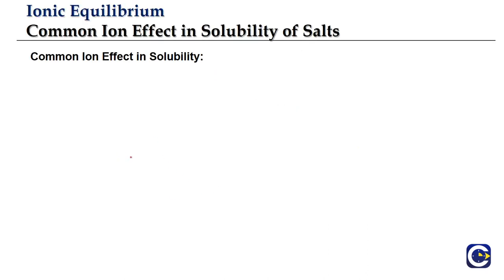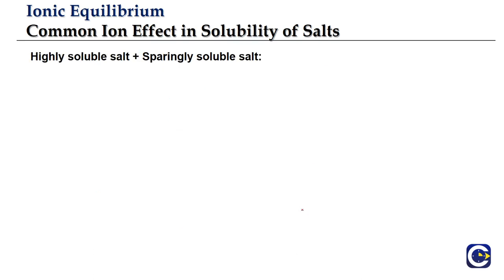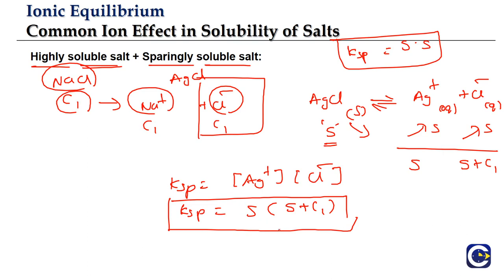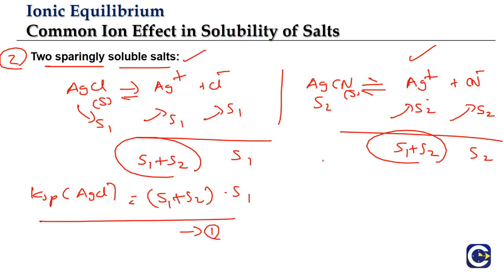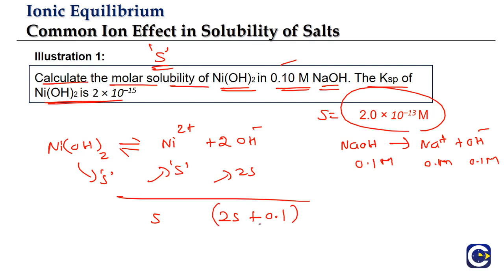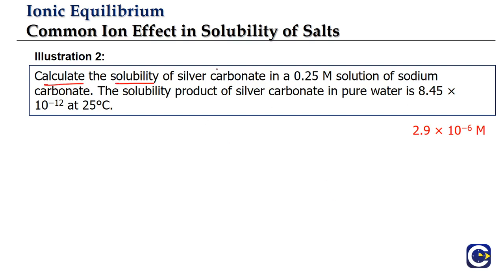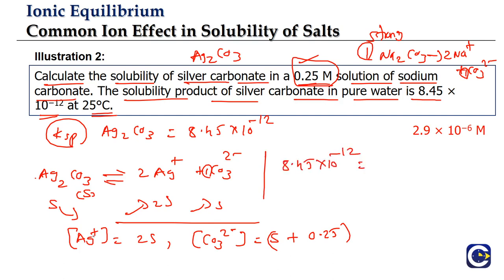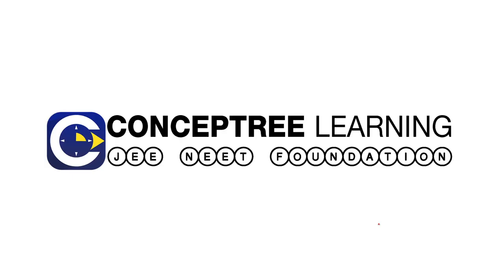Ionic Equilibrium-10-Common Ion Effect in Solubility of Salts